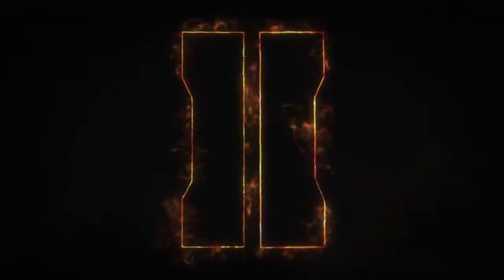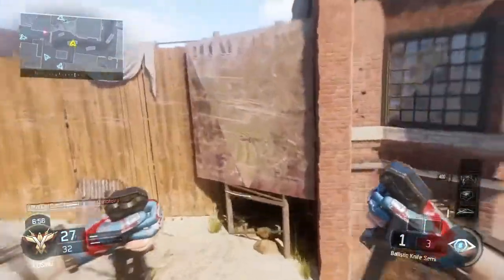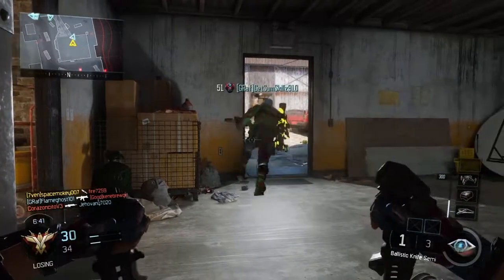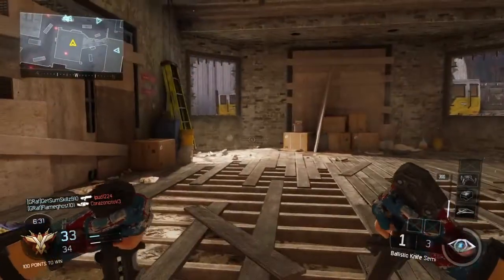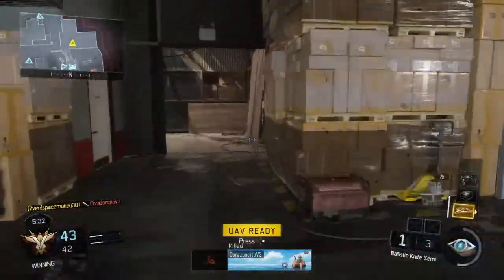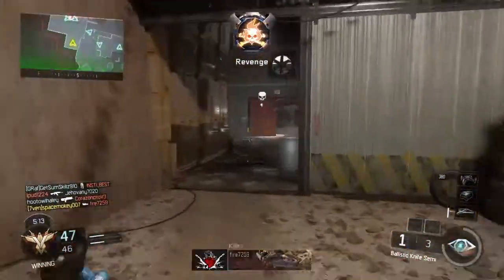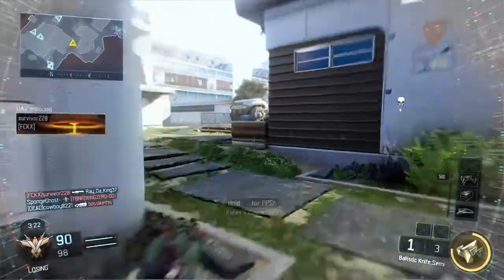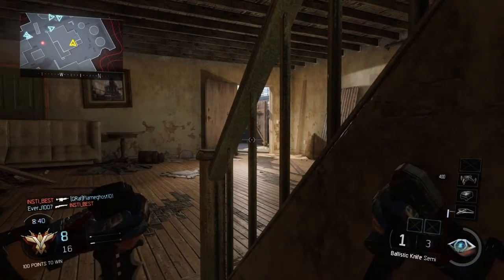BALLISTIC KNIFE *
SHAREfactory™